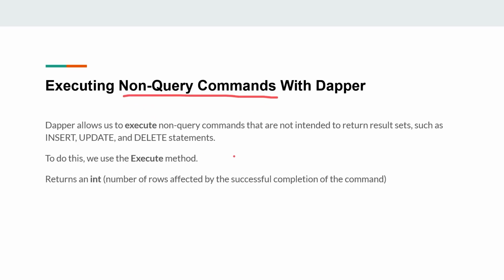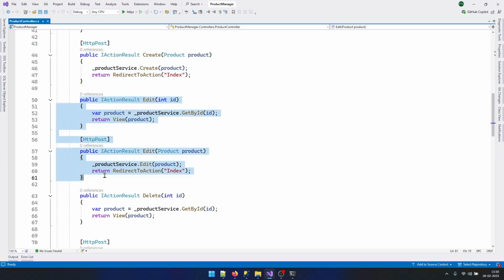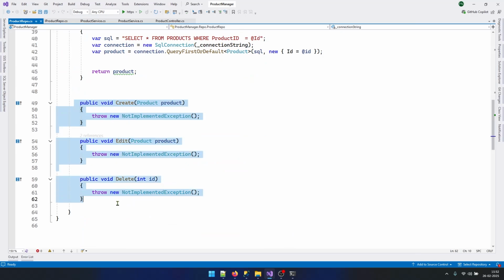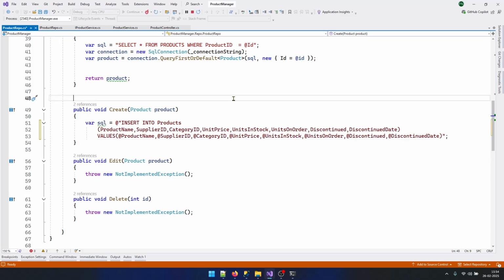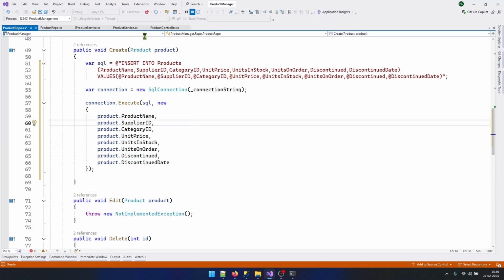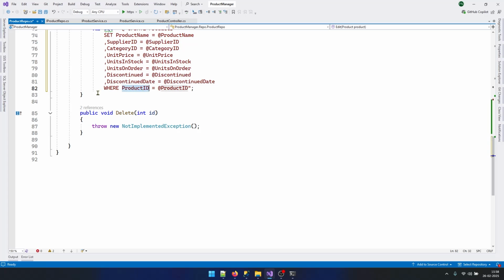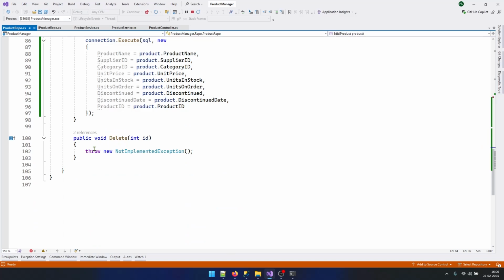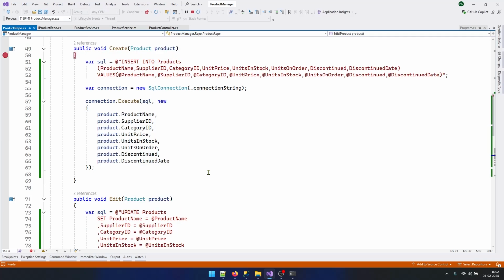Dapper - Part 7 - Perform INSERT, UPDATE & DELETE operations with Dapper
Dapper allows us to execute non-query commands that are not intended to return result sets, such as INSERT, UPDATE, and DELETE statements.

To do this, we use the Execute method.

Execute method returns an int (number of rows affected by the successful completion of the command)

Chapters (Timestamps) :

00:00 - Intro
00:42 - Understanding project setup for the demo
03:55 - INSERT
06:05 - UPDATE
07:36 - DELETE
08:48 - Outro